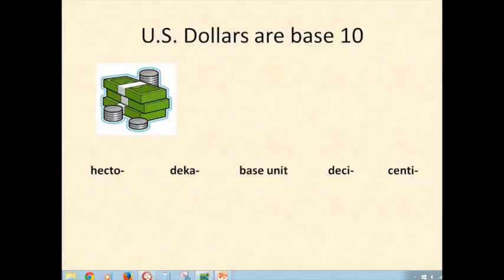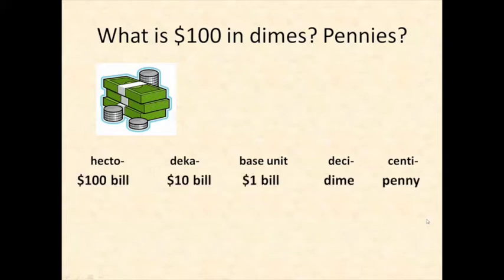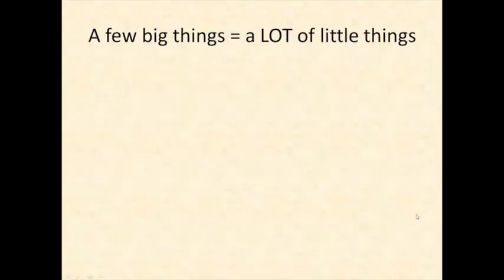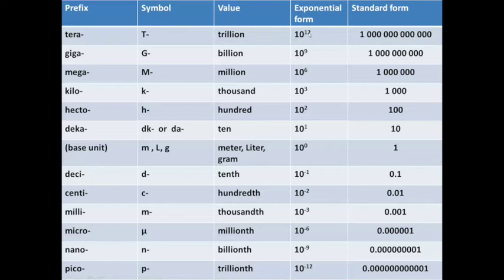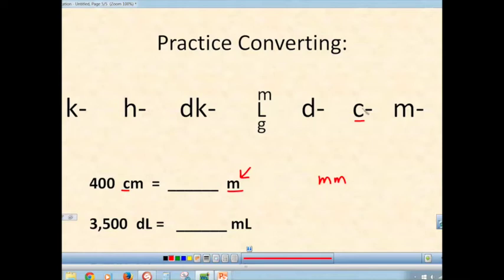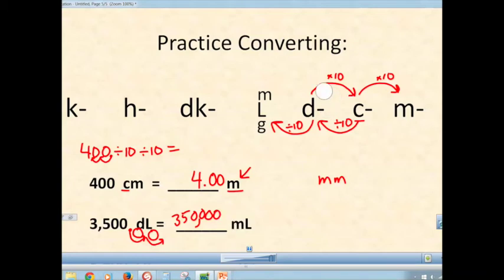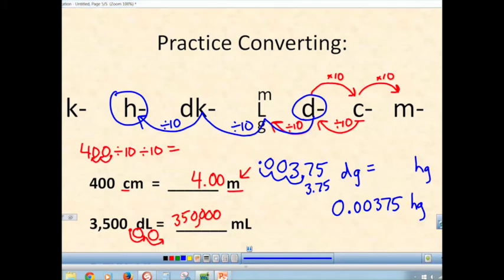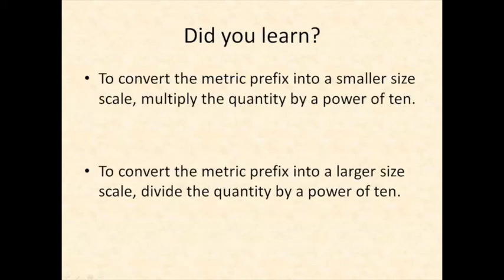Metric Conversions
Best seen after an introduction to metric system prefixes, this video uses the base ten money system as a foundation for understanding how to convert from one size to another.  Emphasizes kilo to milli.